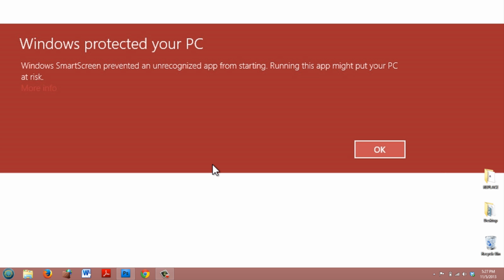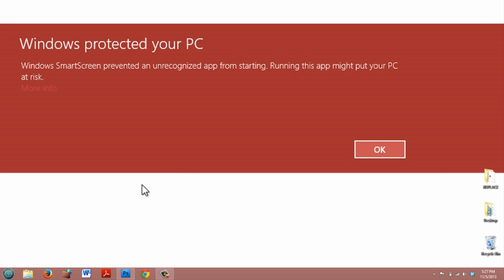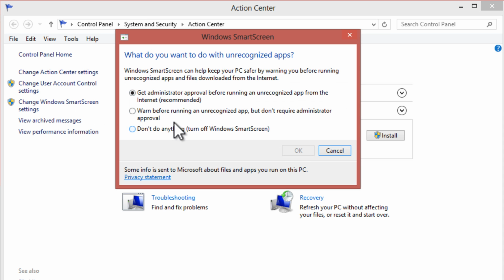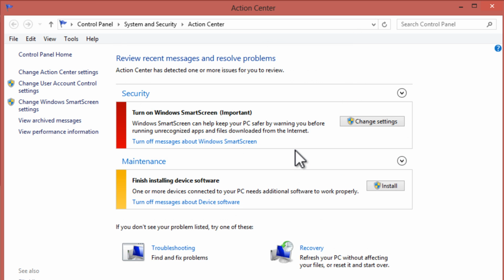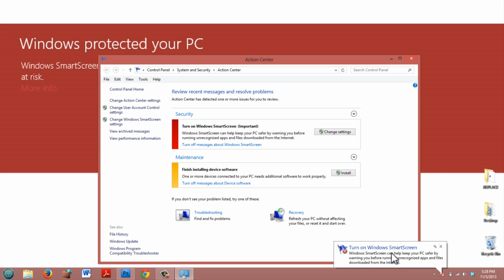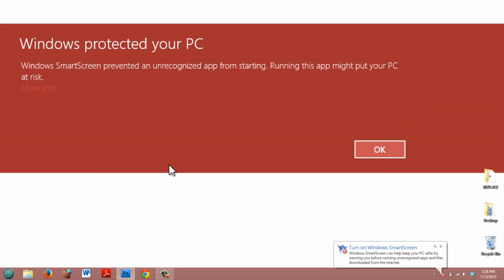DISABLE WINDOWS 8 SMART SCREEN - TUTORIAL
Are you getting a pop up that says "Windows has protected your PC" ?
This video will show you how to turn off the windows 8 smart screen. The smartscreen can be disabled be going into smart screen settings, then choosing the third option, "Do nothing" when running unverified apps or programs.
The message says, Windows smartscreen prevented an unrecognized app from starting. Running this app might put your pc at risk, more info.

Thanks!